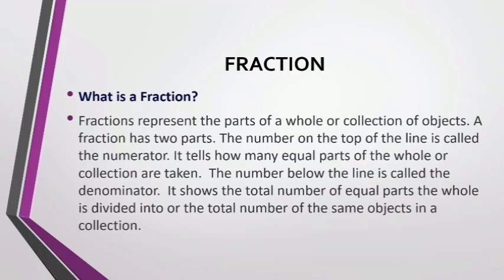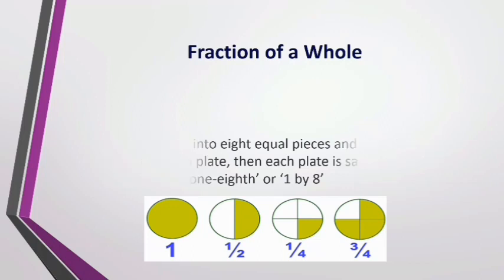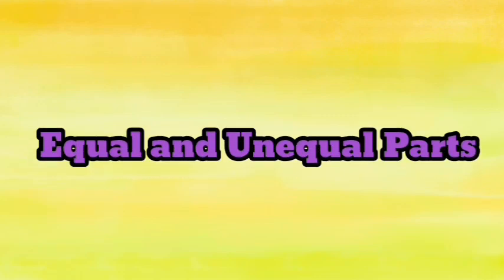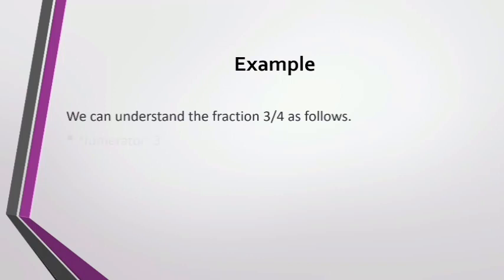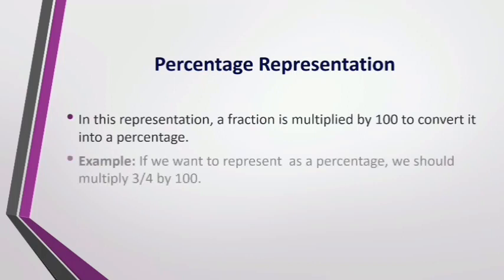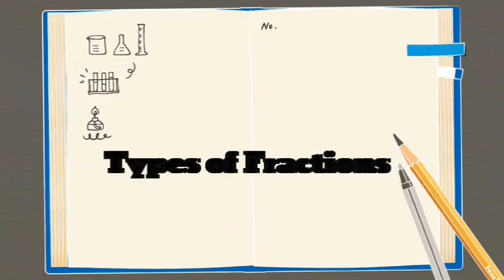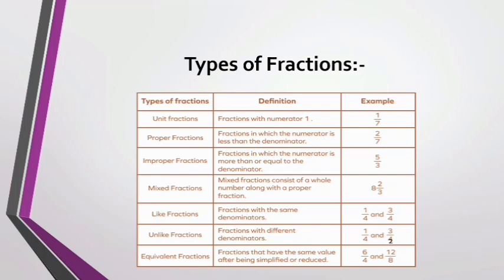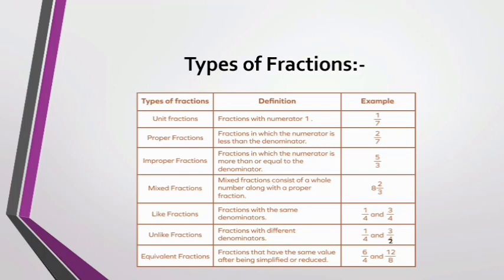How To Learn Mathematics Easily What Is The Fraction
How To Learn Mathematics Easily What Is The Fraction types of Fractions. Percentage represantation. This math video tutorial provides a basic introduction into fractions. Fraction of a whole. Fraction of a collection of objects. Types of fraction.

In this video I introduced myself, also I tell about the easy ways to learning Maths with me. I also told that Math is very important subject & lots of things.